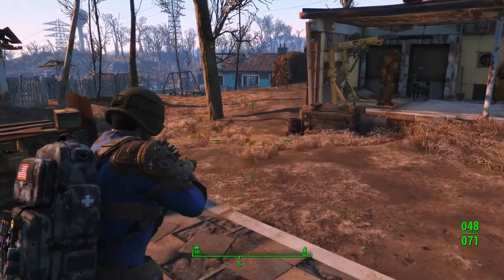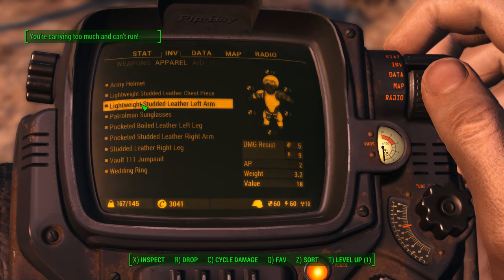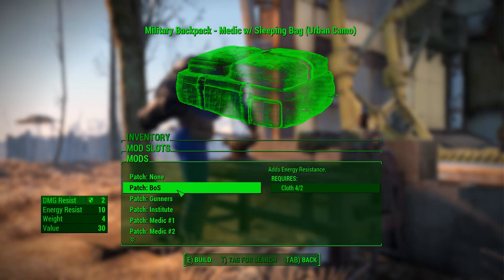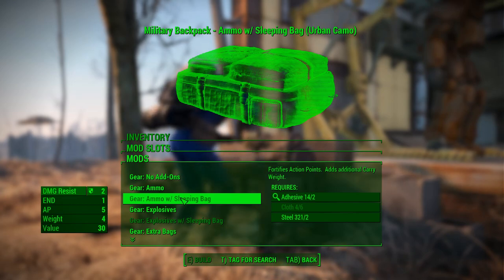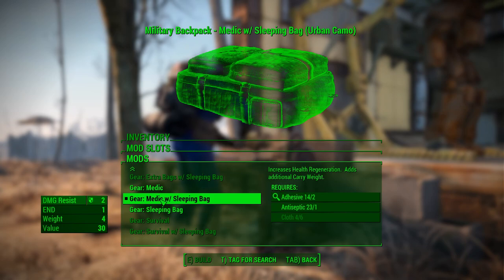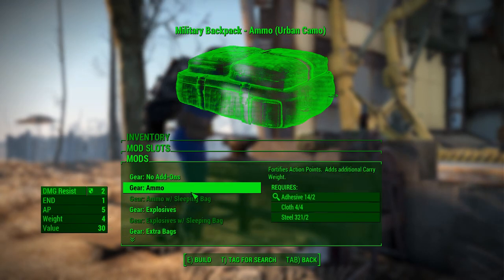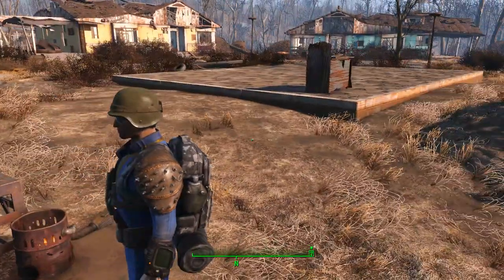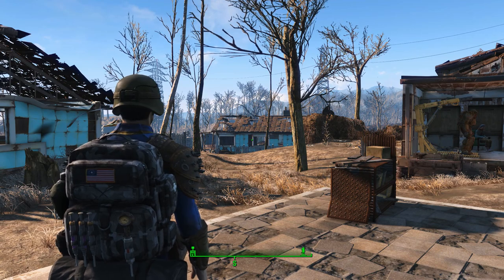Fallout 4 Creation club military backpack worth it?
Describe the worth of the military backpack in fallout 4